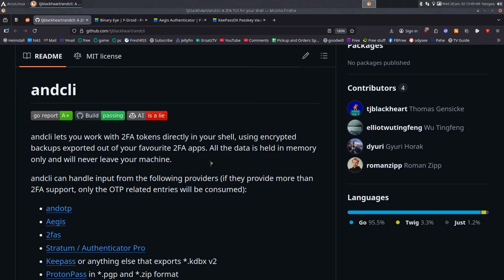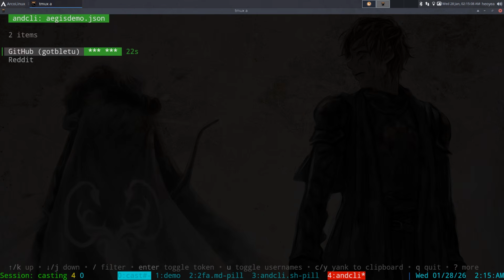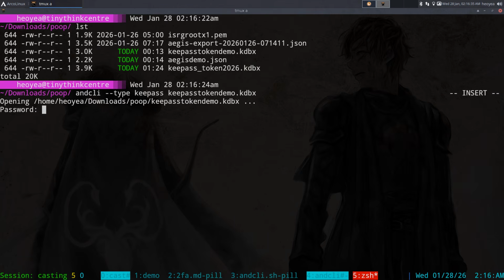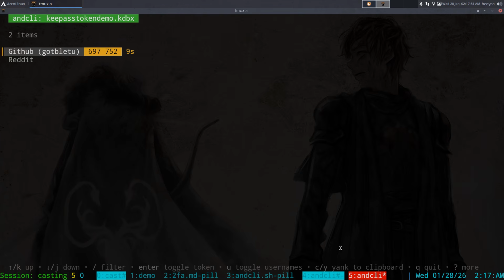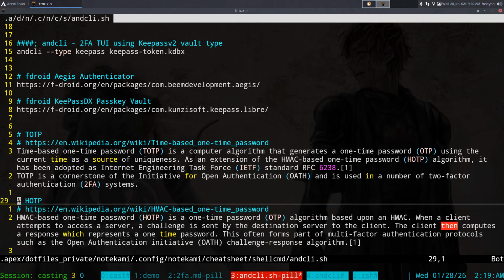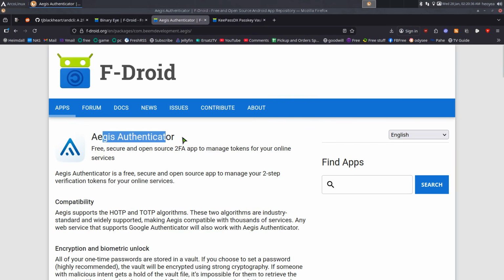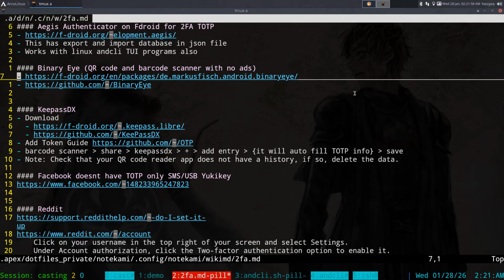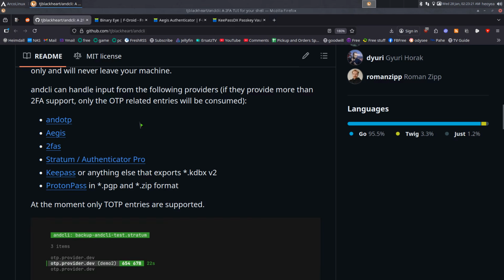andcli - 2FA Two Factor Authentication Token Viewer - Linux TUI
andcli lets you work with 2FA tokens directly in your shell, using encrypted backups exported out of your favorite 2FA apps. All the data is held in memory only and will never leave your machine.